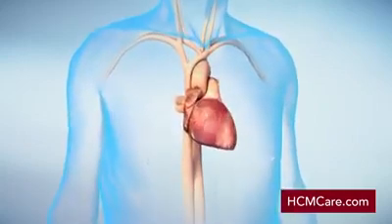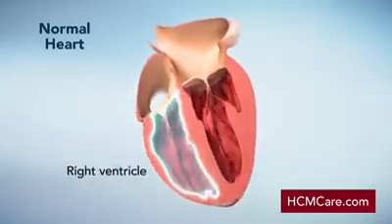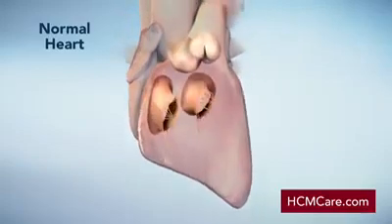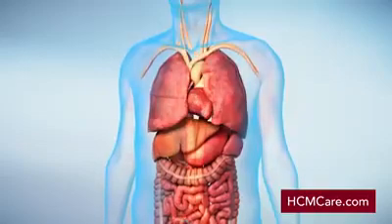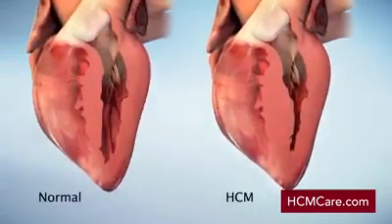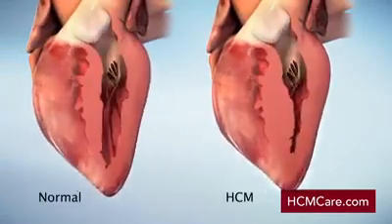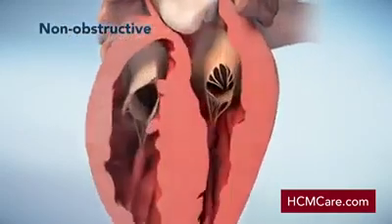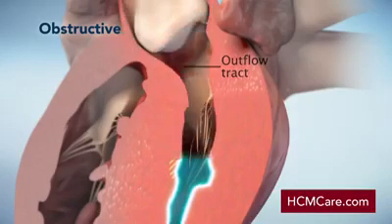March 7, 2022